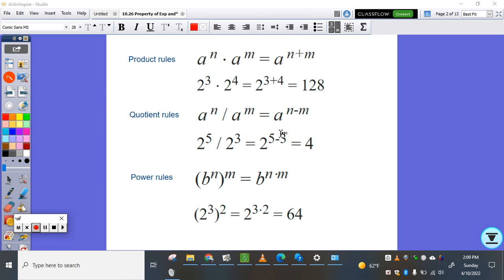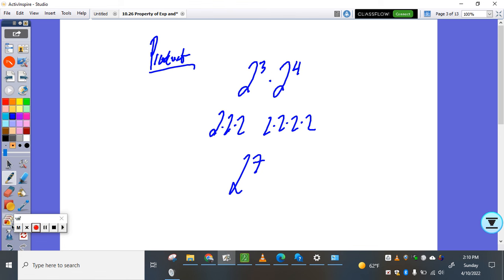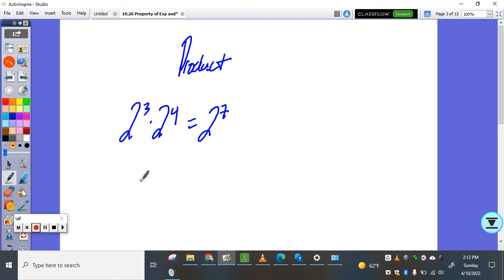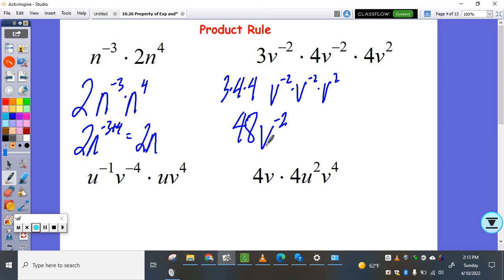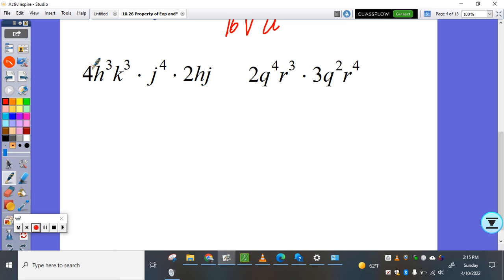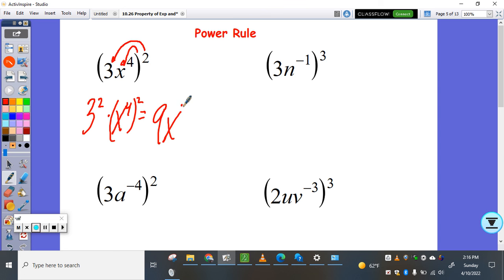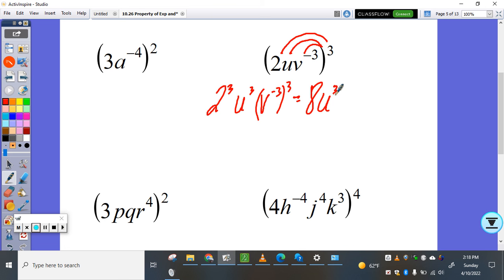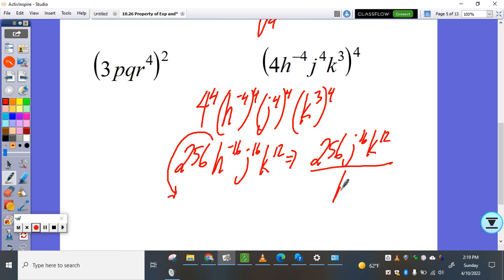U6 Properties of Exponents